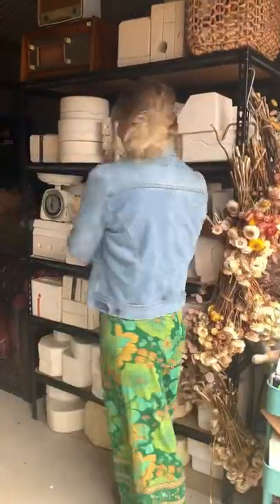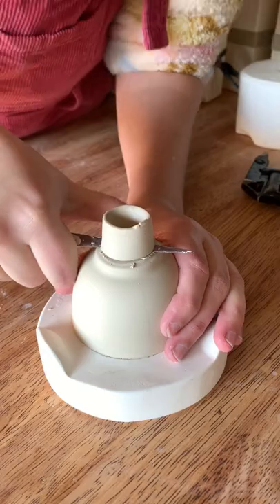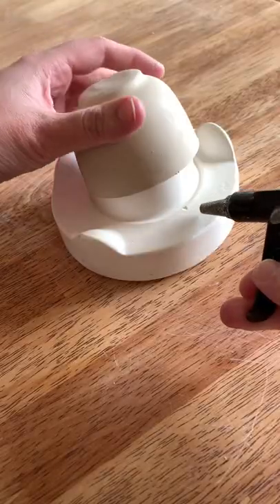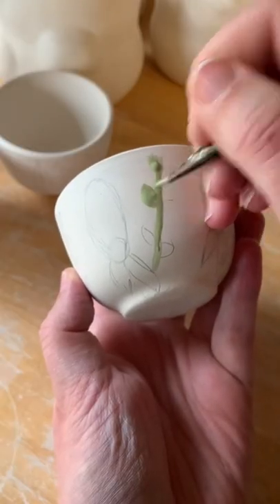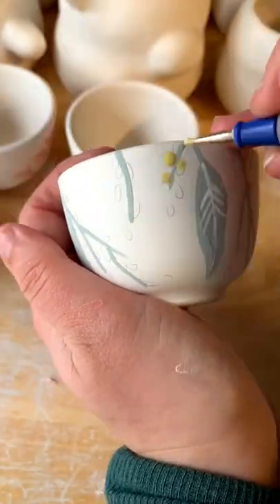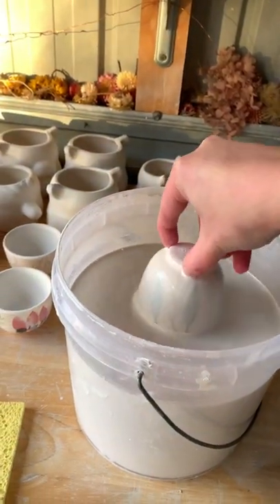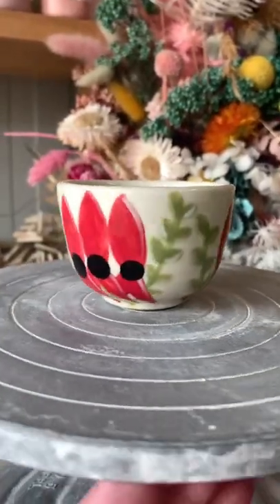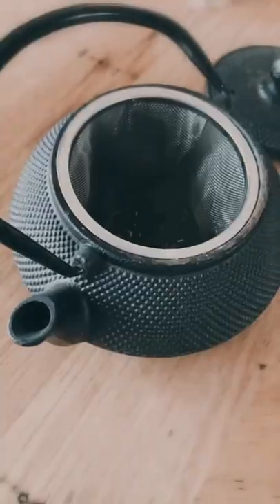Part 30 of revealing what is inside these mystery moulds I bought on gumtree